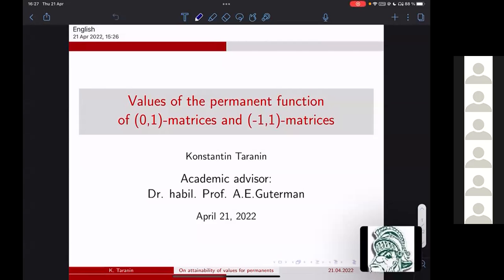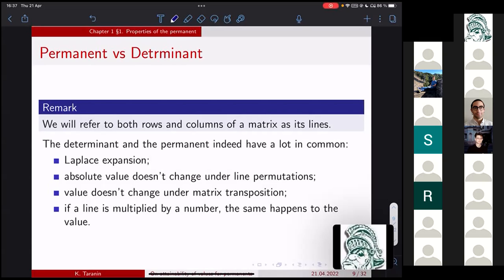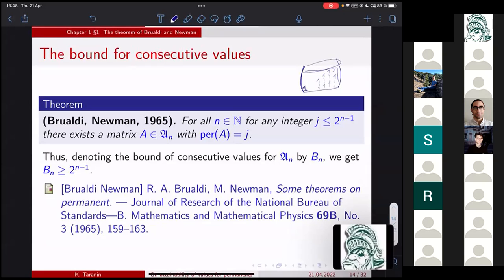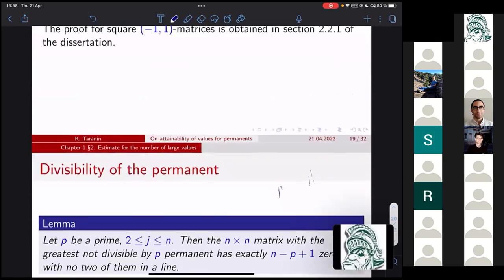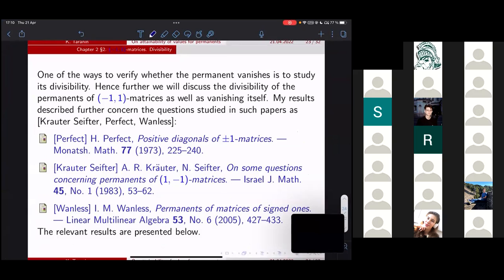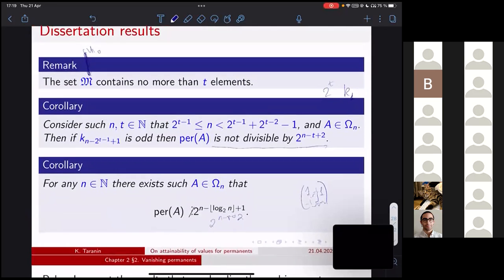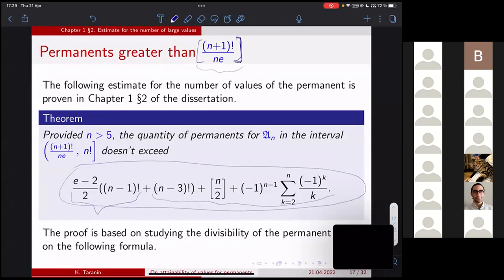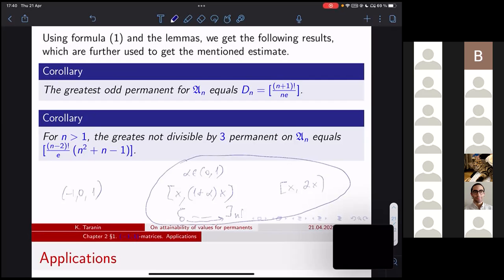21.04.22 Constantine Taranin (MSU) Values of the permanent of (0,1)-matrices and (-1,1)-matrices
The permanent is the symmetric polylinear function of matrix rows for which there is no known fast computational algorithm. However, applications of permanents of (0,1)-matrices and (-1,1)-matrices can be found in such fields as physics, economics, genetics. One of the open problems concerning permanents is the distribution of its values. It is straightforward to show that the boundary values for nxn (0,1)-matrices are 0 and n!, and for (-1,1)-matrices of the same size they are -n! and n!. How are the values located inside these intervals? In particular, for (0,1)-matrices, how many consecutive integer numbers, starting from 0, are the values of the permanent? For (-1,1)-matrices, one of the important problems is vanishing of the permanent. The talk will be devoted to the results of the dissertation dealing with the mentioned and adjacent questions